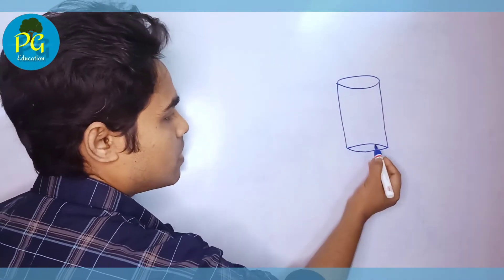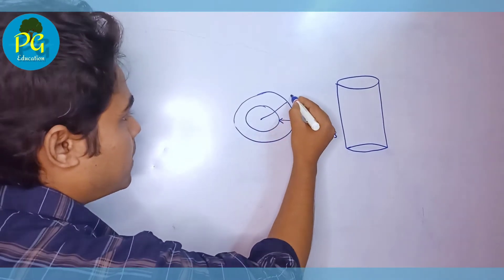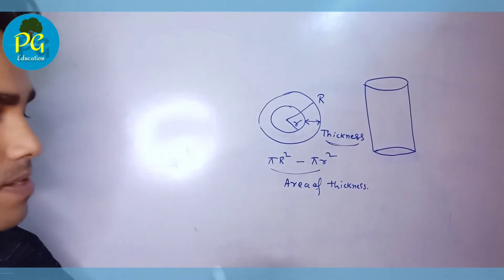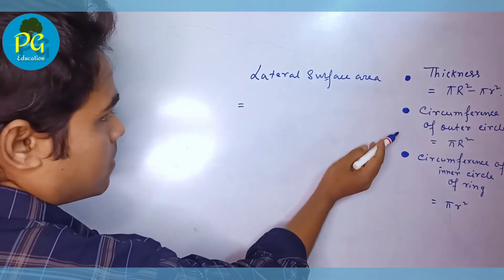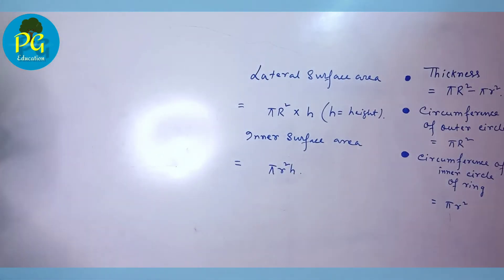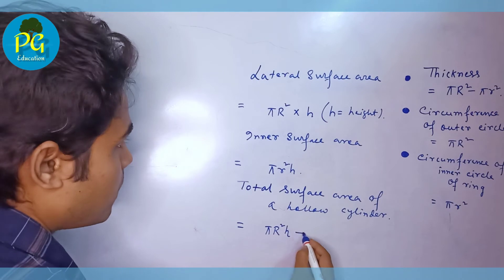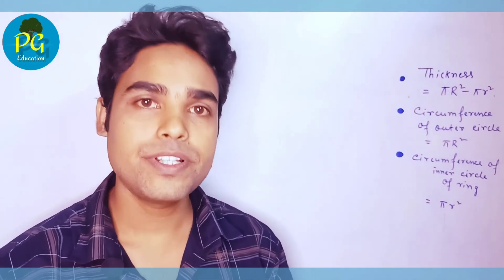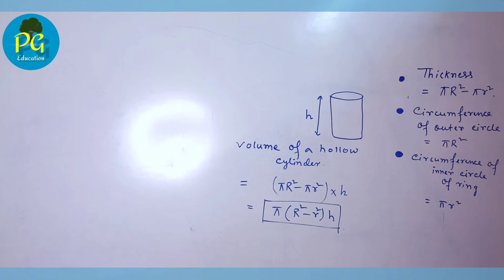Hollow cylinder l Don't memorise l understand logically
Hollow cylinder l Don't memorise l understand logically ‎@Perfect guide to maths

A concept clearing video.
Mathematics is easy if you can understand
the basic idea.

Regards : perfect guide to maths